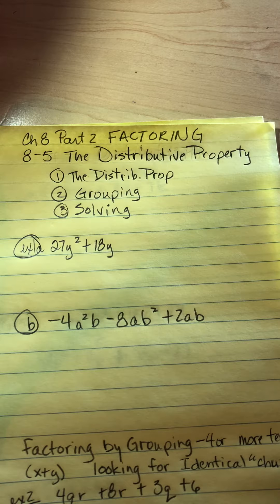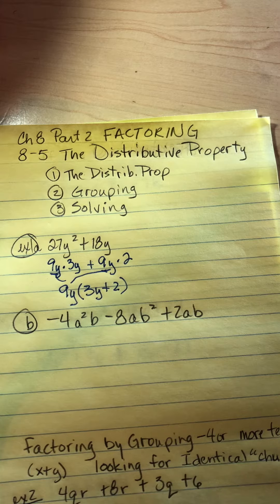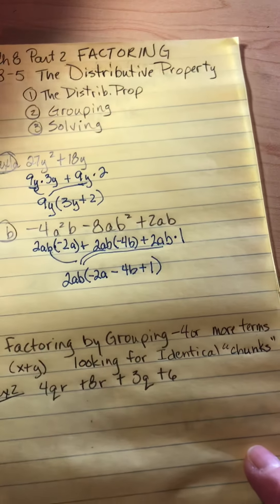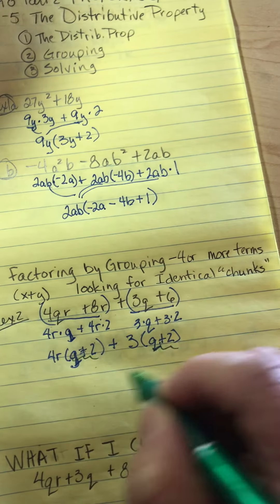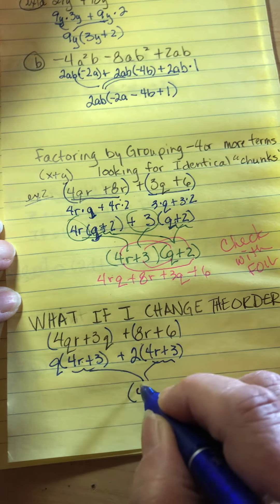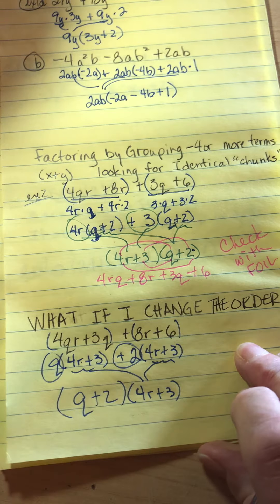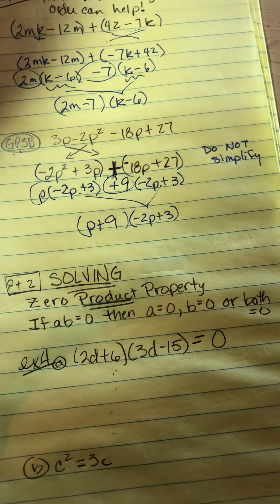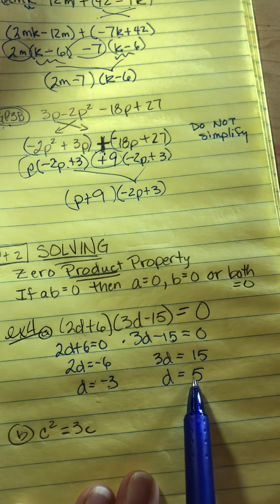Lesson 8-5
The distributive property